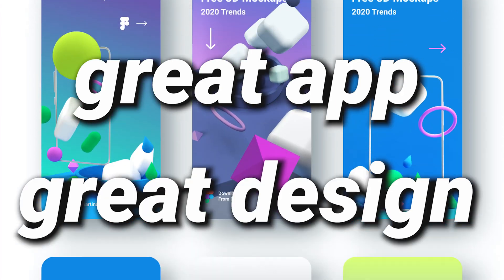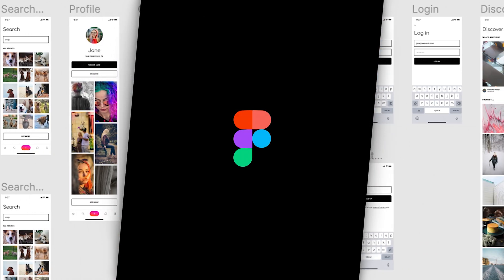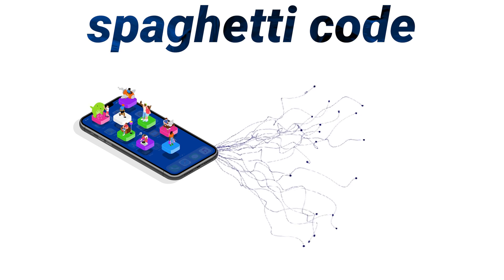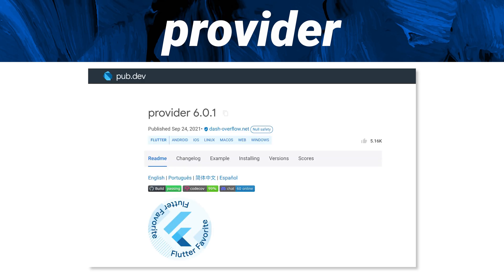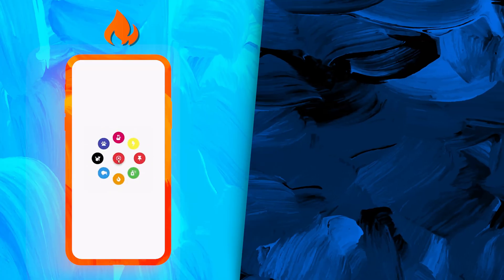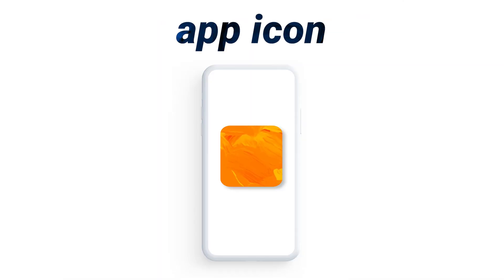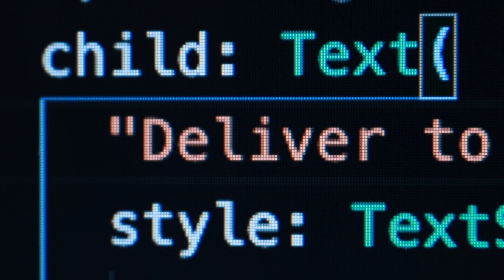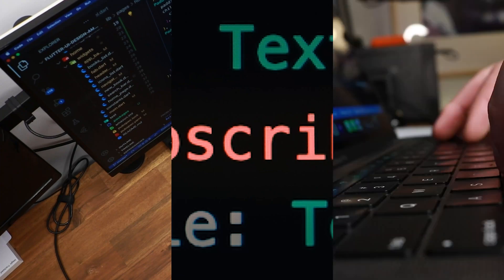TOP Flutter Tips From Fireship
Flutter Best Tips and Tricks for any Flutter Developer. Best Practices, Widgets, Plugins, Tips and Tricks with Flutter will be deliver into this Video. In other words, in this In this video, we will show you the best tips and tricks from fireship with Flutter. These tips are very useful for any Flutter developers. All the Flutter Tips inside this video can be Widgets, plugin or even little tips in order to enhance your Flutter Journey. We really hope that you will enjoy this Top Flutter Tips & Tricks. The purpose of this video is to show you a lot of Flutter Tips and also maybe give you new widget that may be useful in your future.

OVERVIEW
0:00 Fireship's best tips
0:11 Figma
0:27 Rive
0:37 State management
0:52 Firebase Auth and DB
1:08  Await
1:20 Zen mode
1:28 Variables
1:45 Last element
1:55 Font awesome icons
2:05 5 Widgets
2:20 Radial menu
2:28 Animated Slideshow
2:38 Animated container
2:48 Launcher icon
3:00 Firebase messaging

Keep the good vibe, peace ✌️